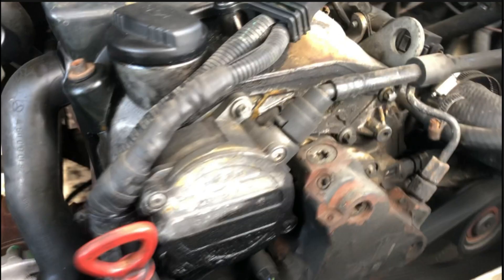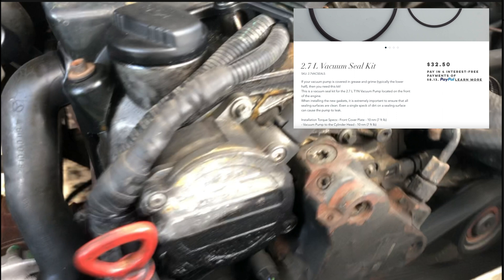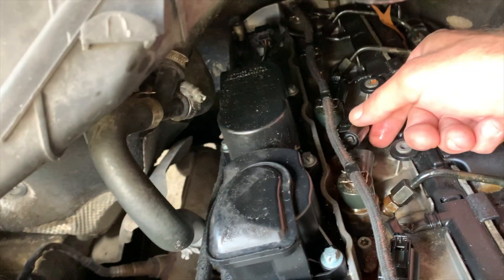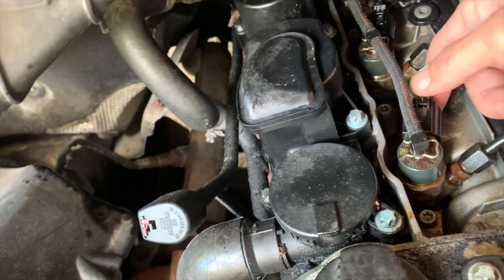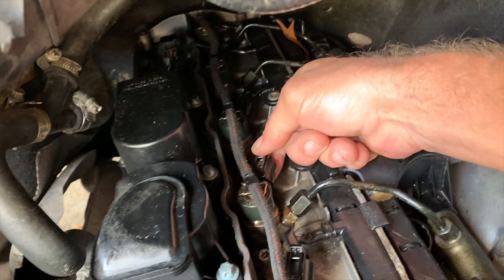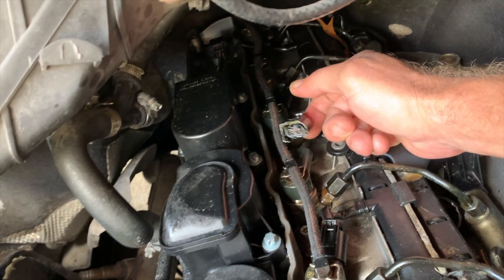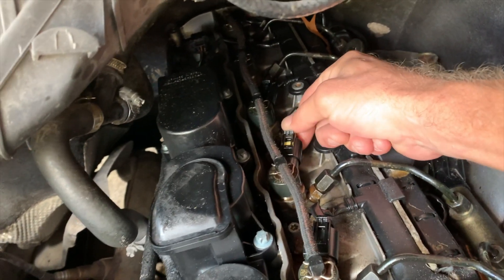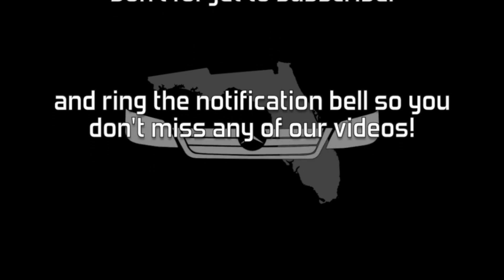Engine Knock or Noises? Use Your Phone as a Listening Tool and Slow It Down.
I tried to demonstrate use of a phone's "slow-motion video" feature and any movie editing software. I didn't diagnose this problem so the video is "part one" and I hope to eventually take this engine apart and see what is really going on. Hopefully the ideas will help diagnose trouble in the future, but for now it is still fun to watch.

FloridaVanMan is member supported, offering one-on-one help and advice online, in-person and via video. We show the novice how to change motor oil and why our vans are different from any other car they've owned, with color coded dipsticks. For the more experienced we show diagnostic tests explained in layman terms with common supplies, not expensive Mercedes shop tools. For those just getting started we show what to look for when buying a van. And for those at the other end of the road we help find the next adventurer looking to buy your van. We aim to help each member save  at least double the cost of membership through these platforms.

MISC LINKS